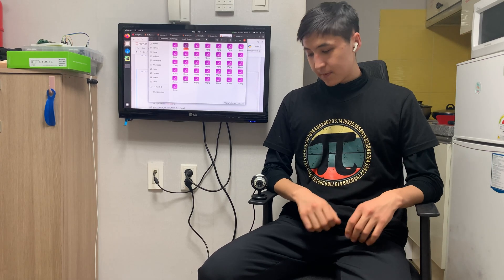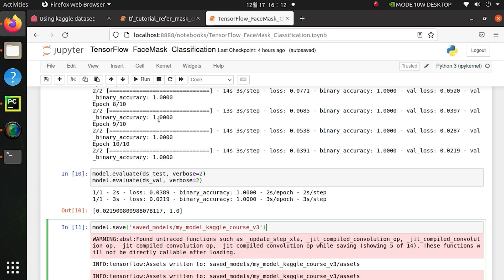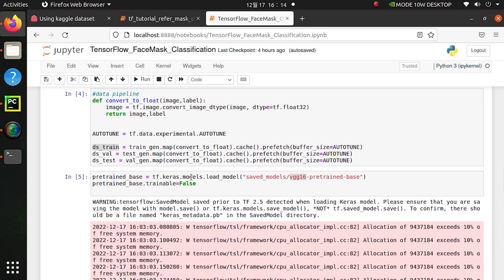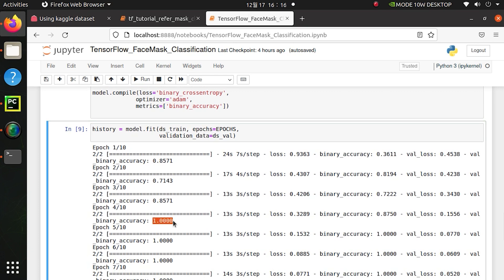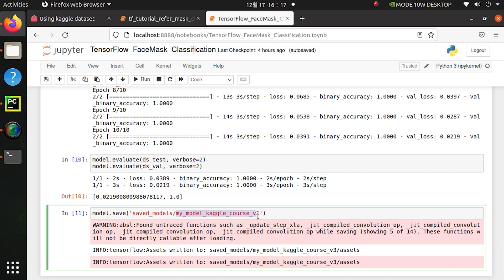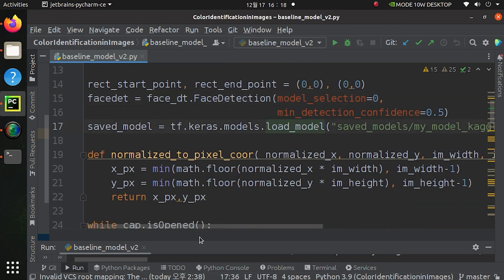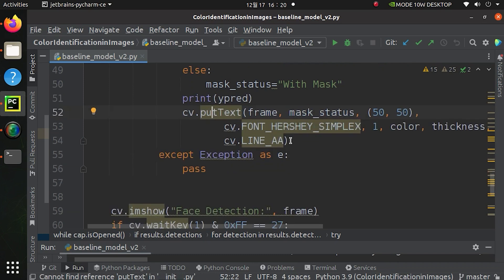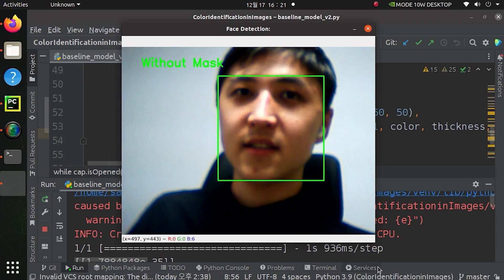FACE MASK Classification model with TensorFlow, OpenCV, and Mediapipe on a custom dataset.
This video talks about:
- How I prepared a custom dataset for the deep learning model
- What model did I use as basement of my sequential model
- How it works in the real world
- Why I need Mediapipe Face detection model